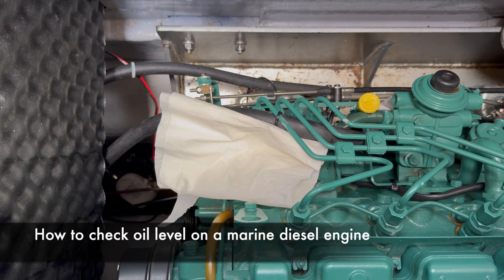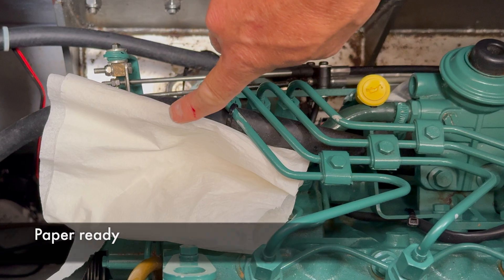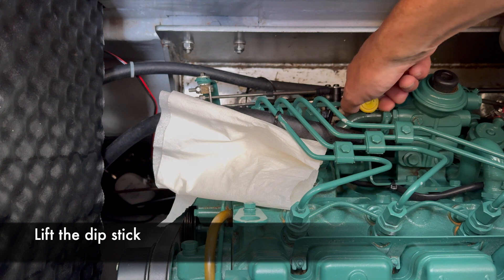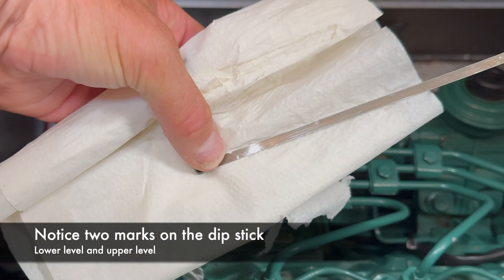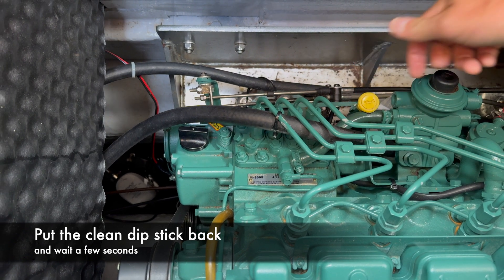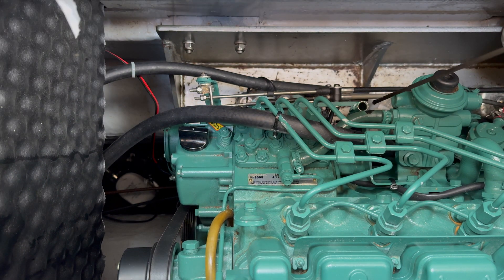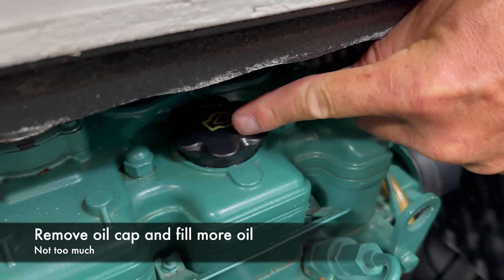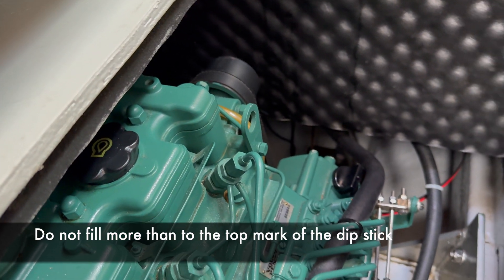Volvo-Penta D2 - See If Your Boat Engine Oil Is Low in 2 Minutes!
Volvo Penta D2-55 and Volvo Penta D2-75. Oil level, checking and topping up.
In this video, we look at how to check oil on a marine diesel engine. Using a Volvo Penta D2-75 engine oil dipstick as an example, the narrator shows how to find the dip stick and explains the importance of waiting for the engine oil to settle for an accurate reading.

This is shown on a Volvo Penta D2-75, but you do the same on all marine diesel engines,
It is a smart to check the oil every day before you start the engine. Do this as a morning routine as a precaution. Do not start the engine with too low oil level. Follow this step by step video and you will surely be able to check your oil level on your marine diesel engine.